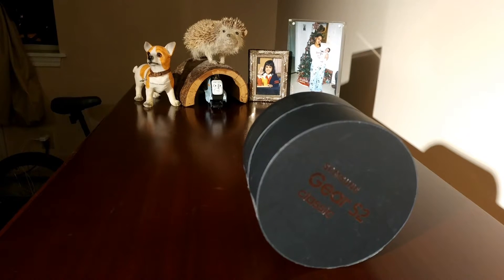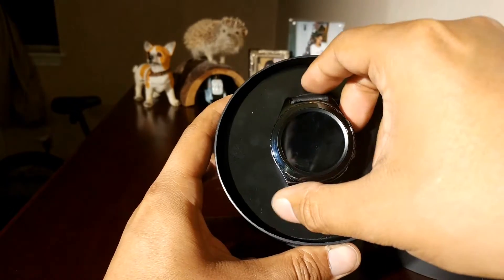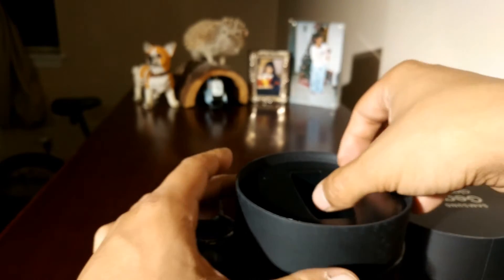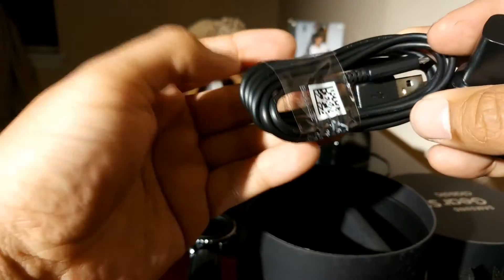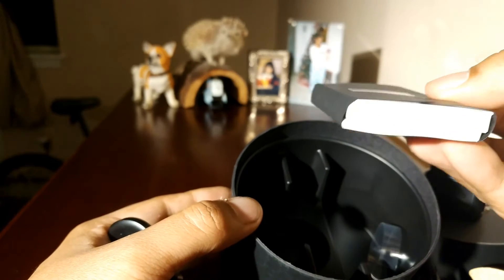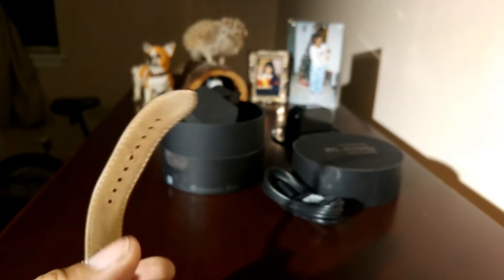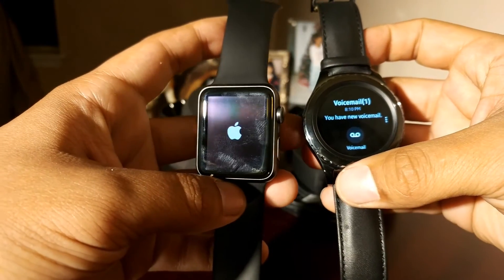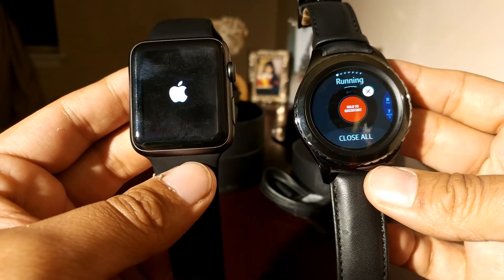Galaxy S2 Watch Unboxing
or buy the brand new one